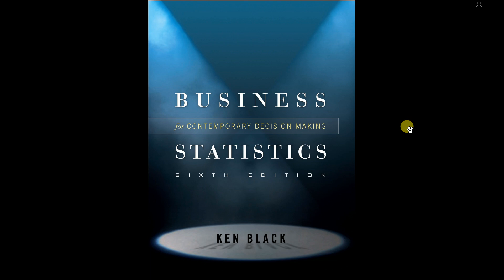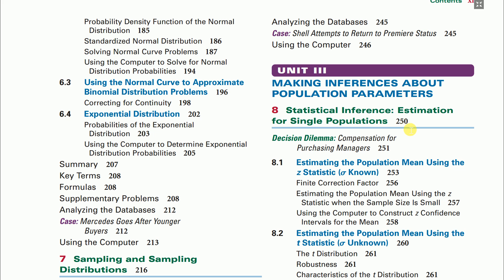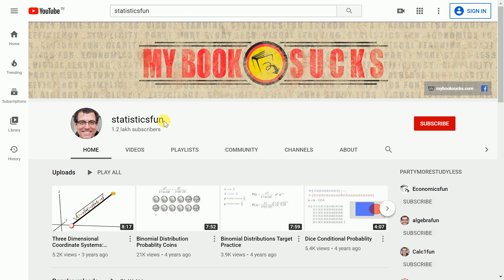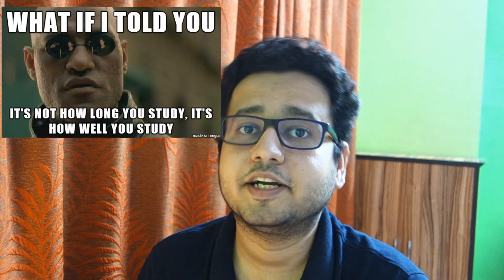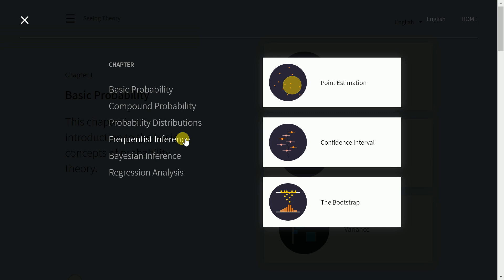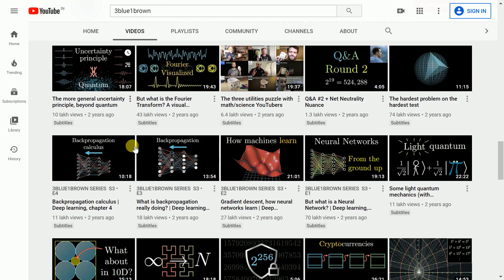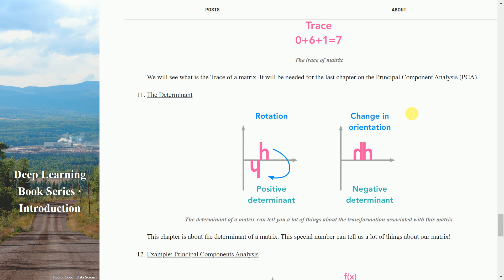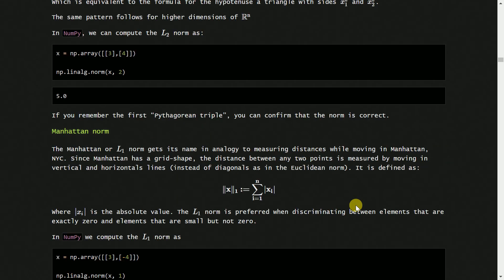Statistics For Data Science & Machine Learning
Statistics is an integral part of Data Science, Data Analytics, Machine Learning & Deep Learning. In this video, I'll list out resources which you should refer to learn statistics for free.